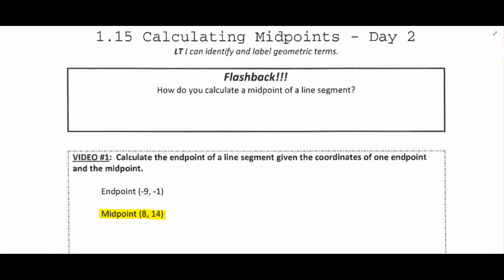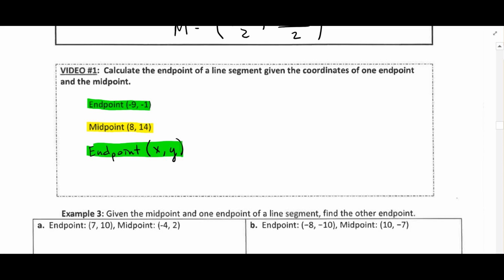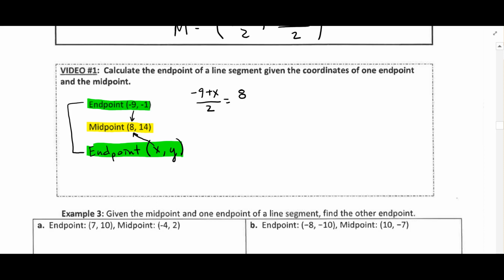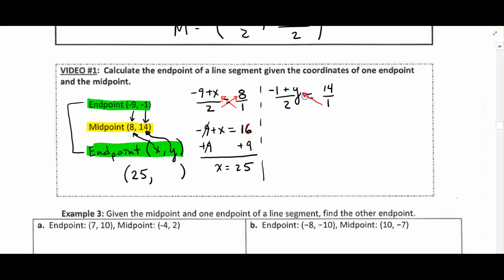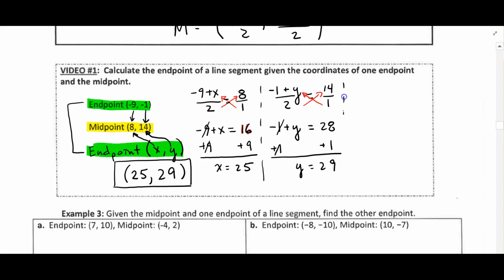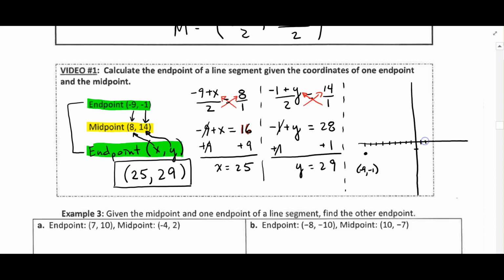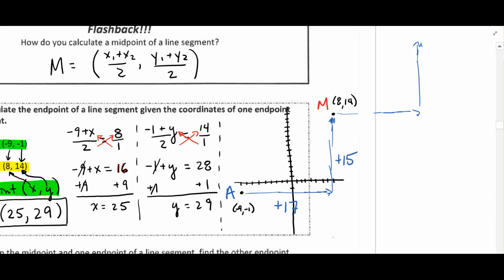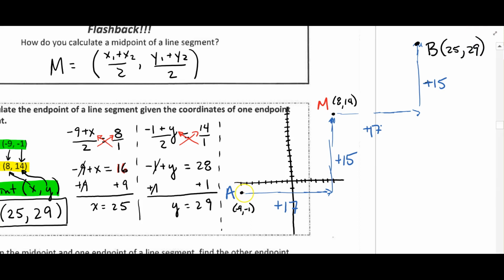Ch. 1 - Calculating Midpoints Day 2 - Calculate an Endpoint